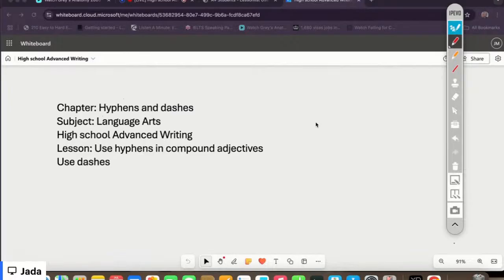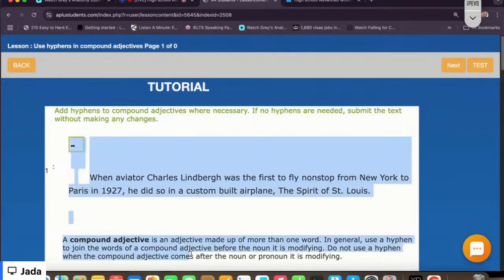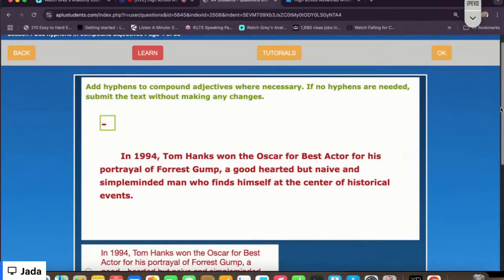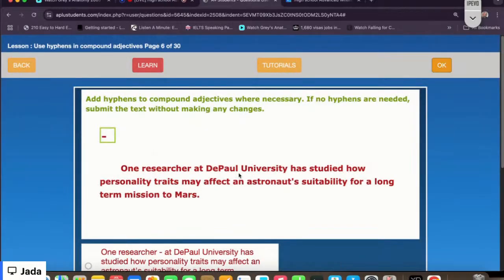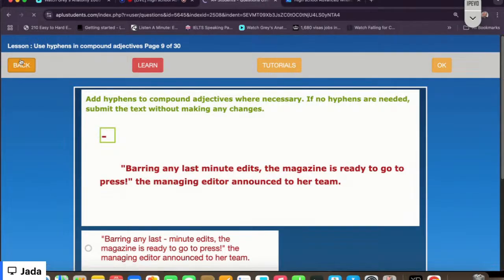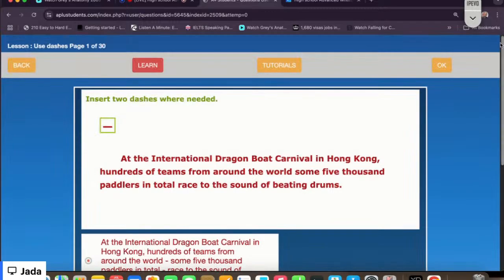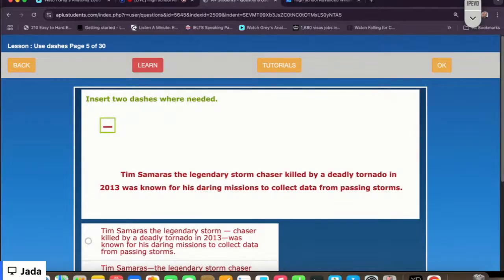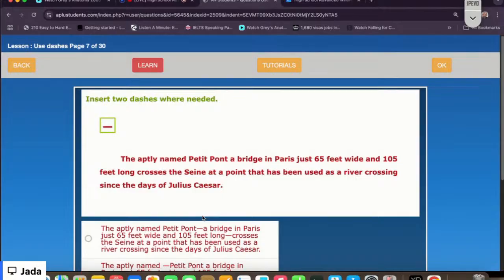High school Advanced Writing - English: Hyphens and dashes